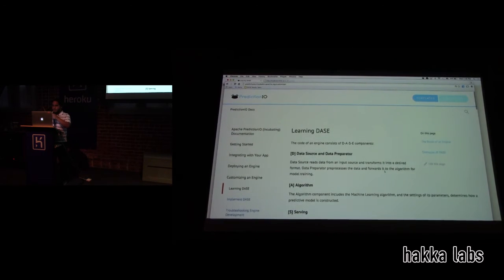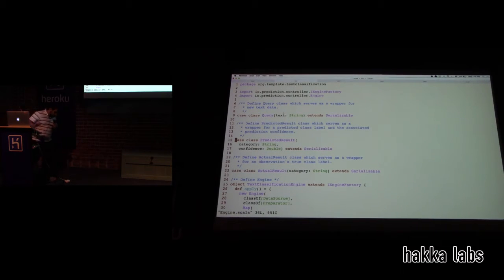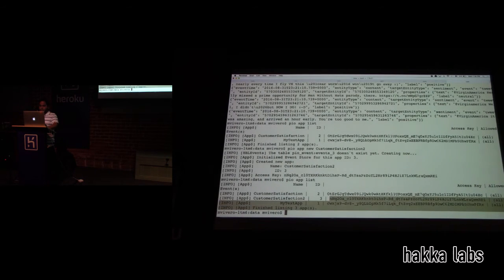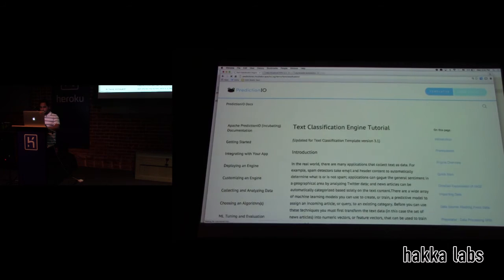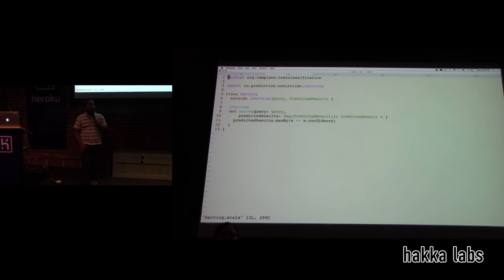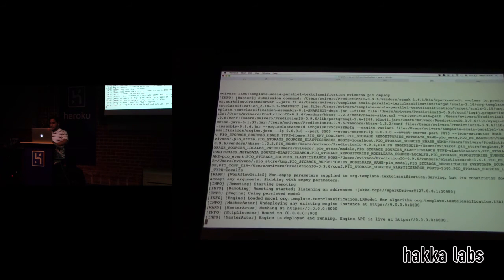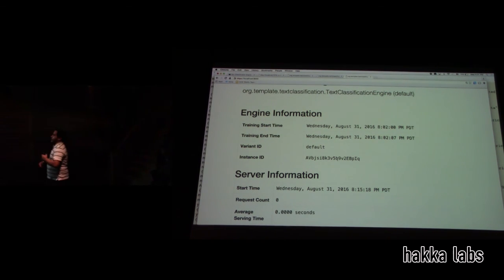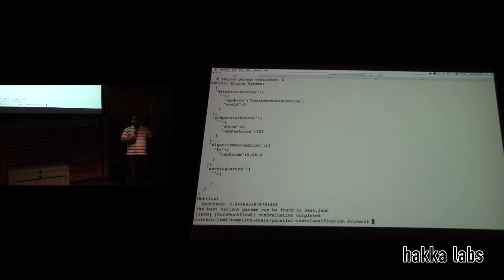Predicting Customer Satisfaction Using Text Features With Apache PredictionIO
The purpose of this talk is to demonstrate how to use Apache PredictionIO (incubating) to build intelligent applications in a fraction of the time. As a guiding example we will use the Airline Sentiment Analysis dataset, which contains tweets associated to a sentiment about different people’s airline experiences as a proxy for learning how to integrate text classification methods for predicting customer satisfaction from e-mail interactions.

In managing customer relations,  the gateway to capturing customer behavior and, more importantly, satisfaction with a product of interest, are the interactions that the customer has with the company’s sales and customer service representatives. These interactions usually occur over the phone or via e-mail, and are intuitively the best representation of a customer’s “path” in their journey of using a company’s product. This talk will focus on how to use this interaction data in order to predict a customer’s level of satisfaction with the product in question. In particular, we will focus on analyzing the e-mail interactions and apply NLP techniques to produce customer satisfaction scores based on this data.